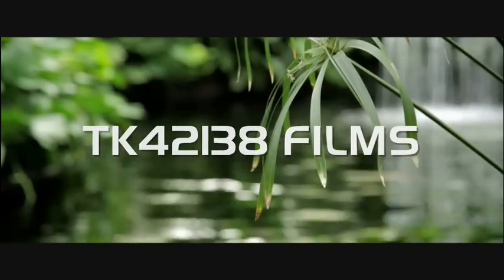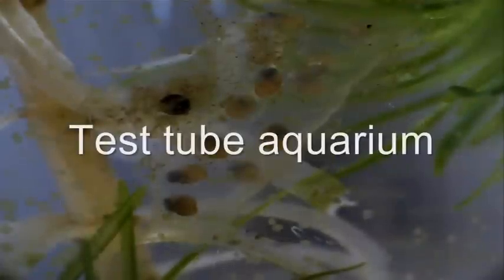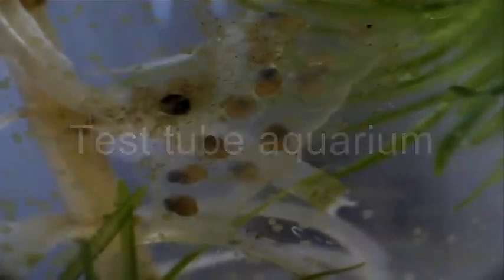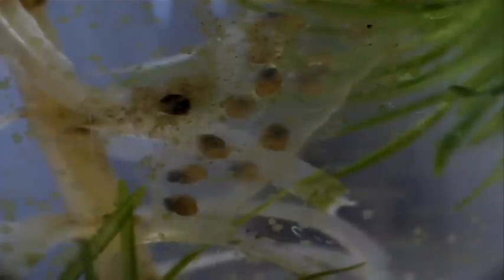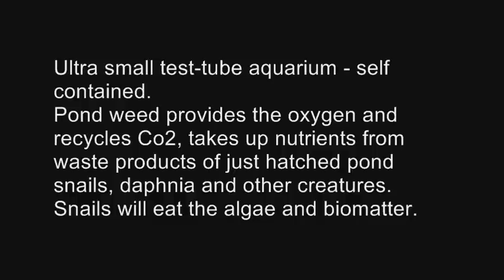Test tube aquarium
Three months ago I made a tiny aquarium out of a test tube - (actually an unused medical sample container - but test tube sounds better), filled it with some water and pond weed from our oak half-barrel pond and left it to see what would happen. Seems like a micro-habitat and ecosystem is thriving with daphnia and other invertebrates, a tiny leech (I'll try and film it later) and a thriving population of microscopic flora and fauna. At the moment it appears to be balanced since the pond weed (two types) is generating oxygen while converting CO2 and sunlight into food and plant growth. Once the snails hatch they will feed on any algae build up plus any dead daphnia and other biomatter. An eco system this small (2.5 cm diameter by 8 cm tall cylinder with waterproof screw-cap lid) will not support more than one snail so once the others emerge they will go back to the pond unless they feed on each other as pond snails are known to do sometimes. I want to observe if pond snails will only grow if their immediate environment is large enough. If it looks like they simply keep growing then I'll transfer all of them back to the pond and just leave the microscopic inhabitants. These medical sample tubes are great for when going out wildlife spotting or observing small insects, spiders or other invertebrates.